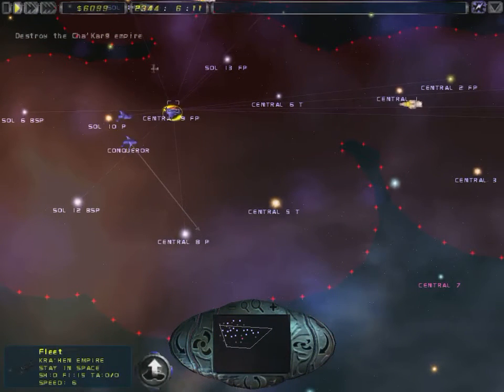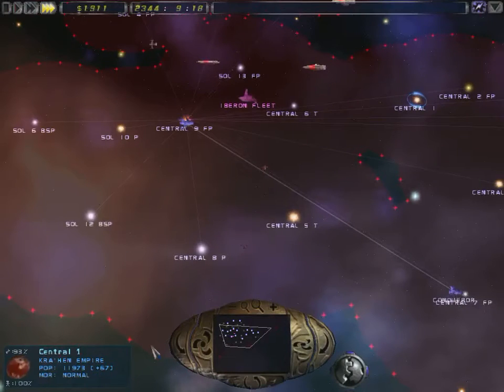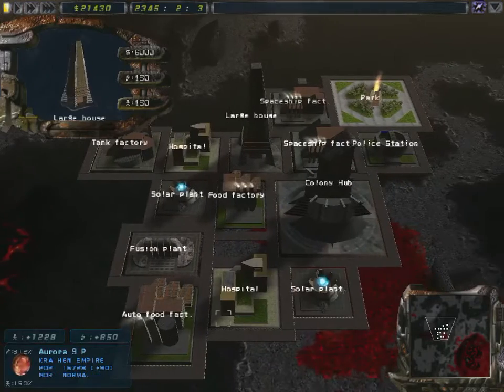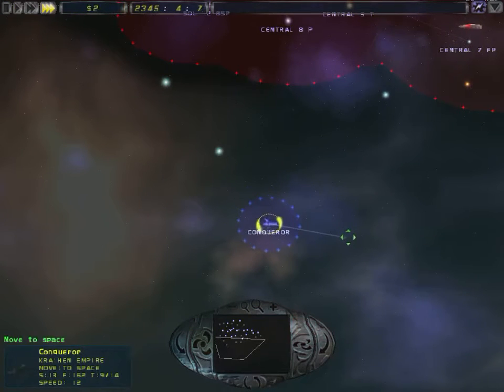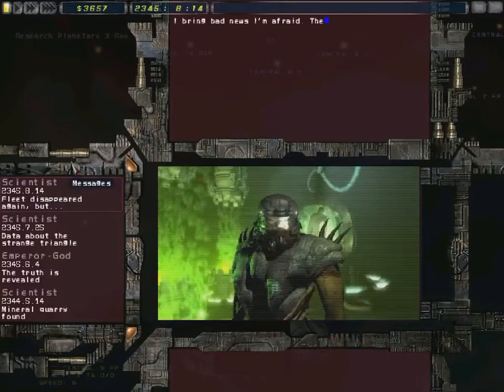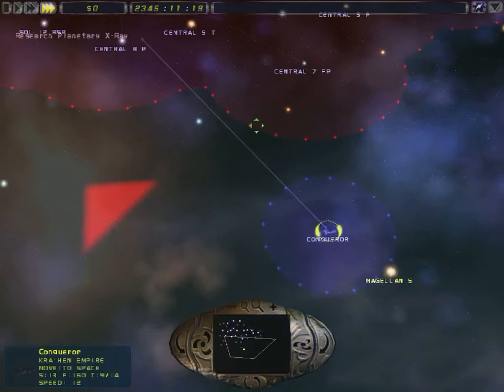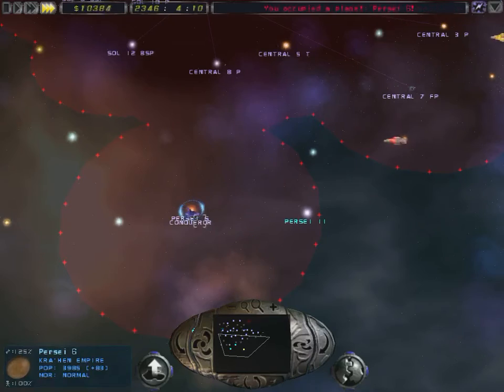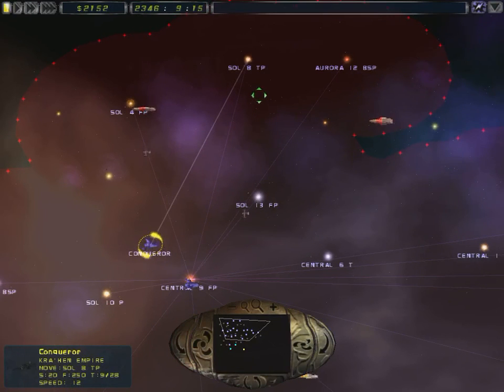Let's Play Imperium Galactica 2 #38 Oops. Well... Vengeance again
A Let's Play series of the Space 4X & Real Time Strategy game Imperium Galactica 2: Alliances

Created by: Digital Reality
Published by: GT Interactive